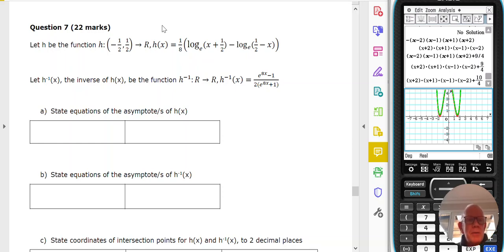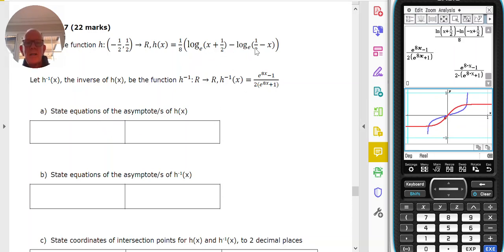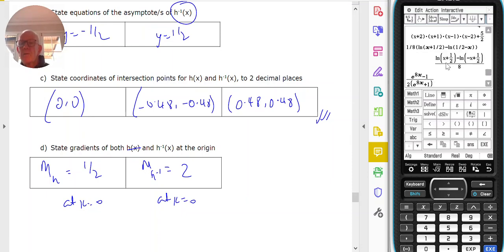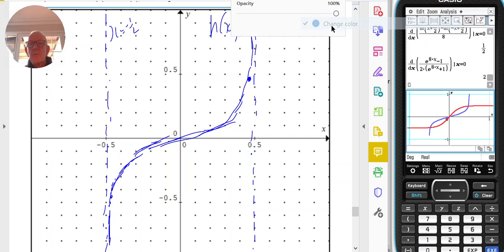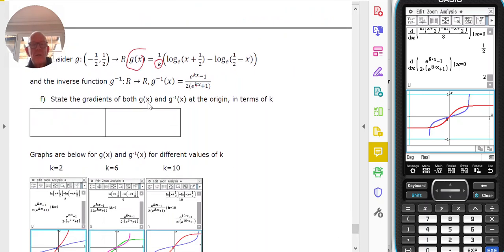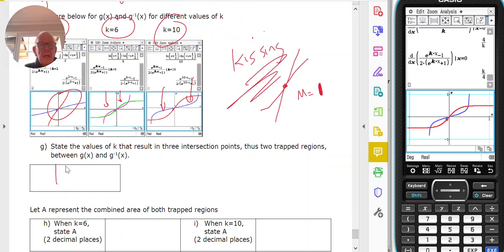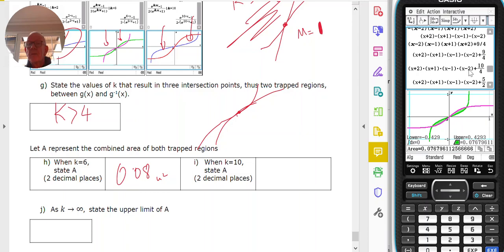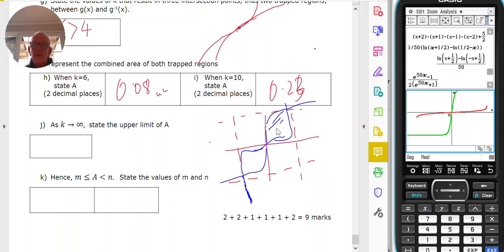mm34 SAC2 TA 2023 Q7